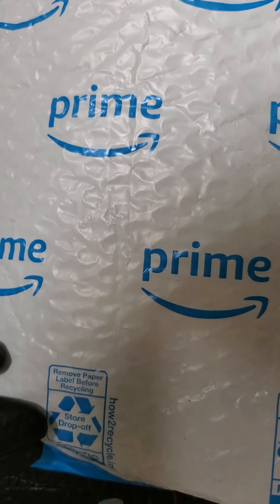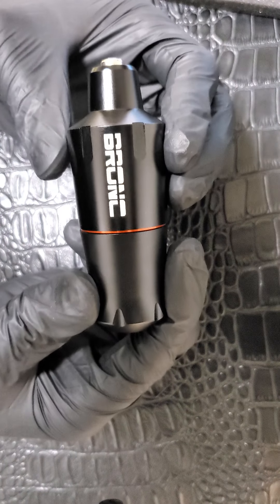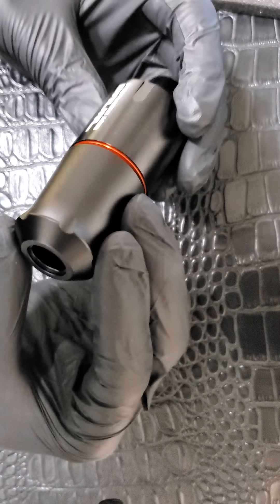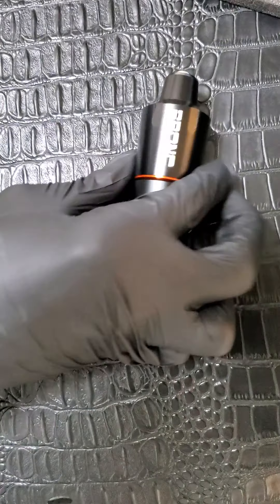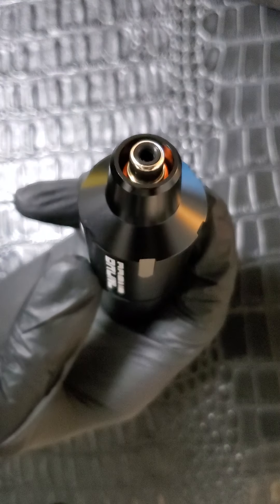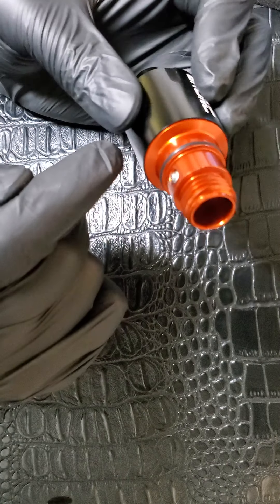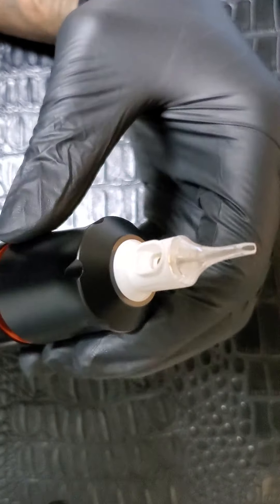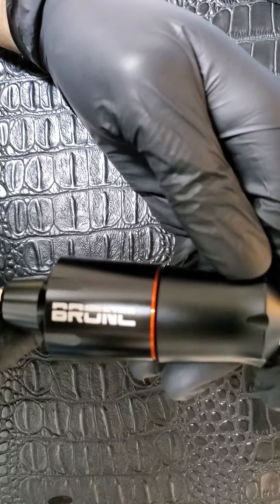Bronc V9 Rotary Pen Tattoo Machine Initial Review and Unboxing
In this video I give an initial review of the Bronc V9 Rotary Tattoo Pen. I recieved this machine from Bronc to do a review. I was not paid by them and this is an unbiased review.  I give a description of the machine as well as my first impressions of it.